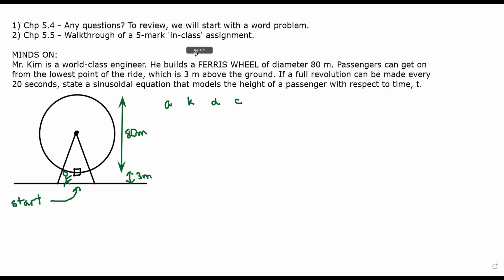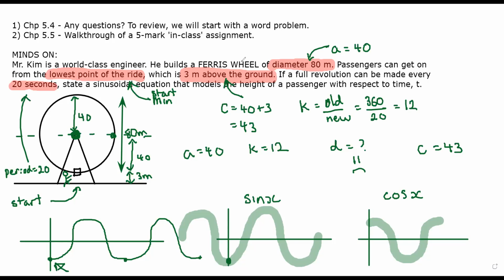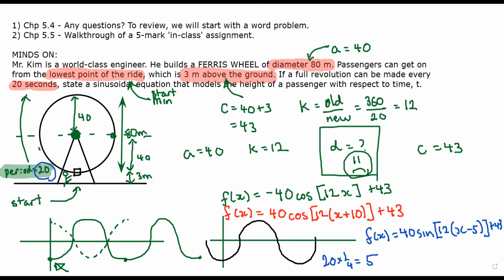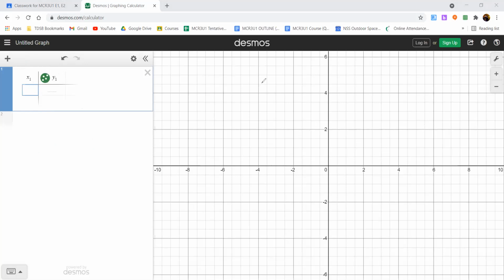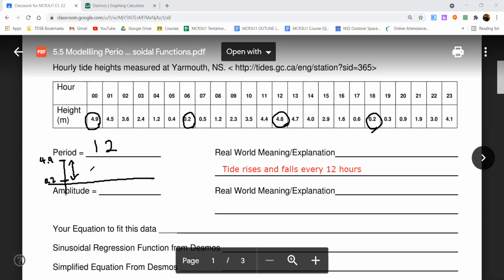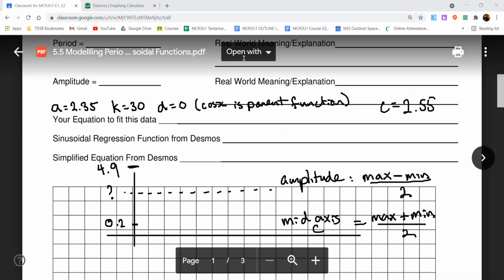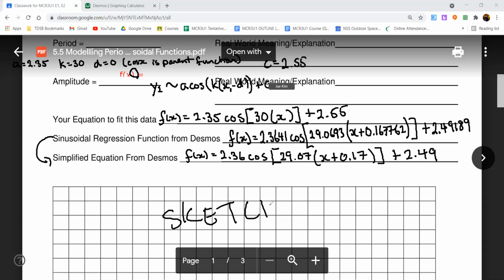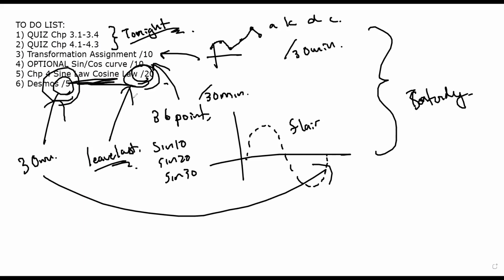5.5 Modelling Sinusoidal Functions Using Data